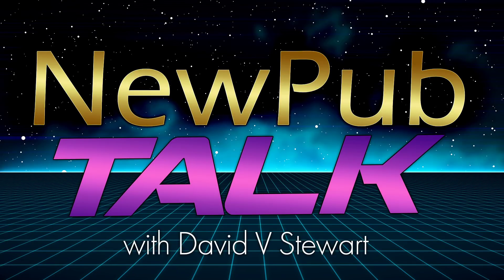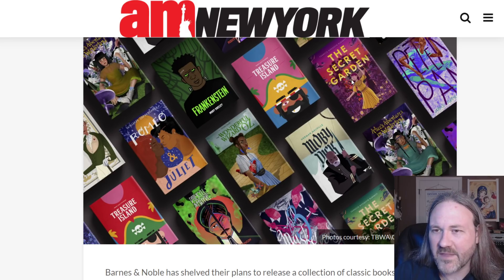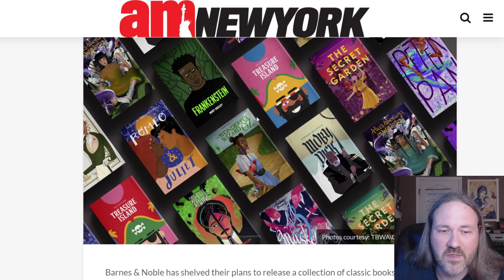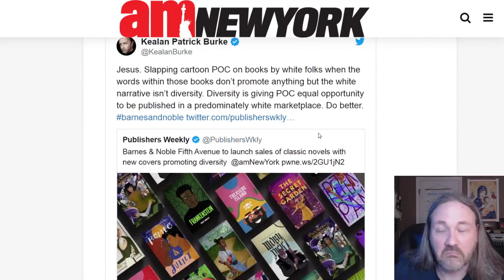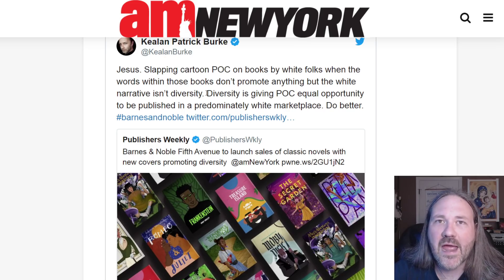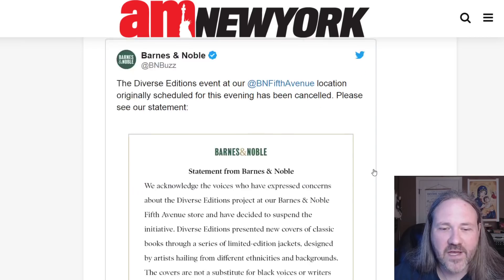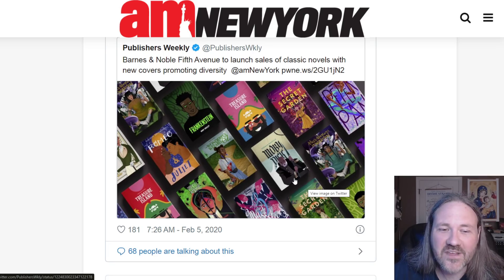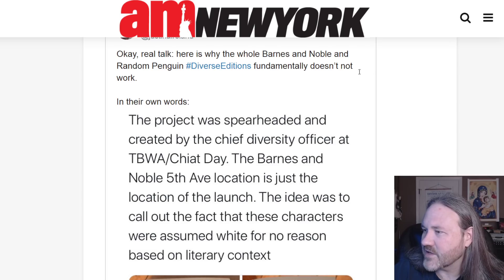White Fiction with "Diverse Covers" - The Virtue Signal Backfires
More publishing news!